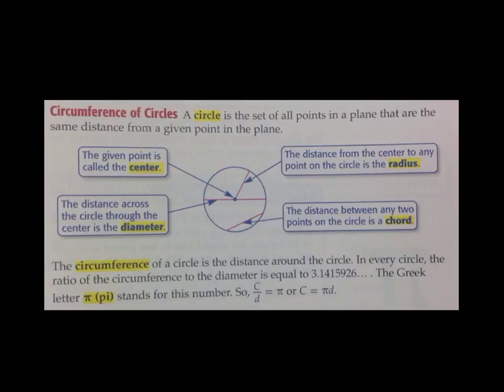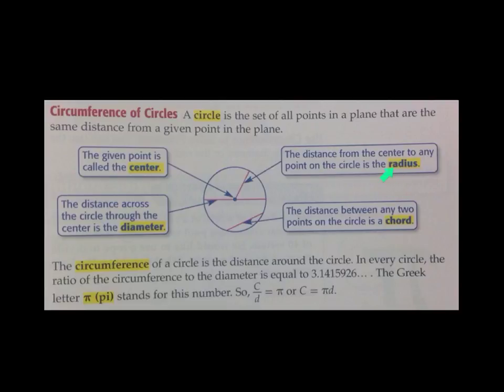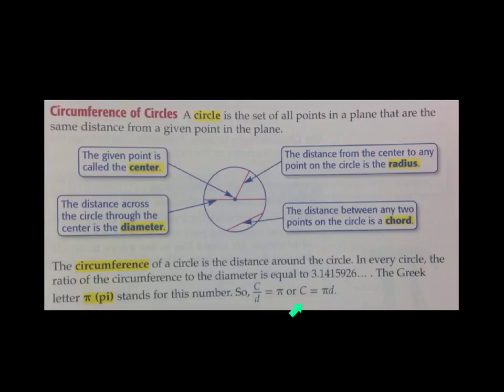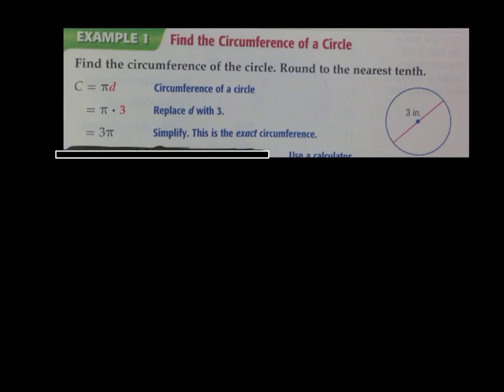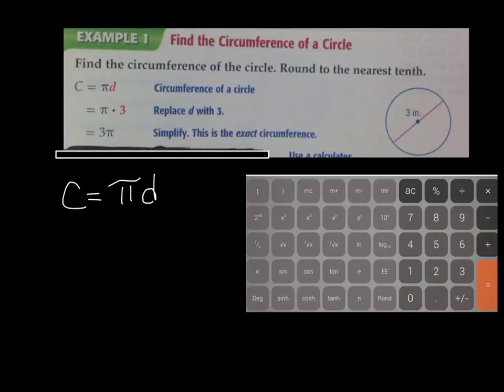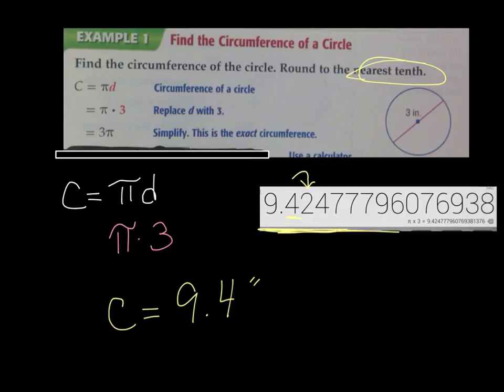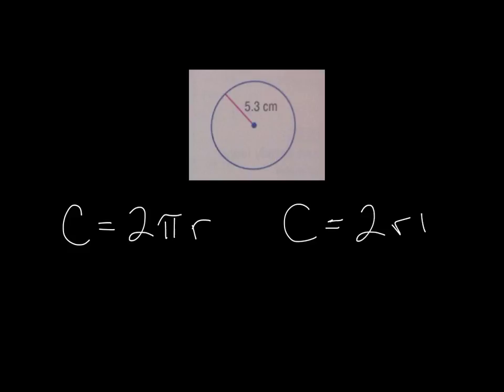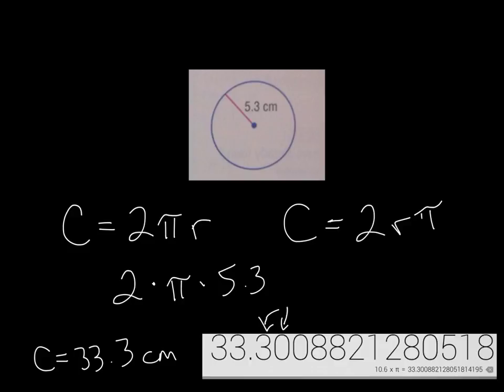Explorer Math Lesson 11-3